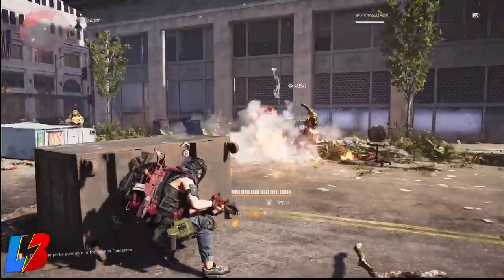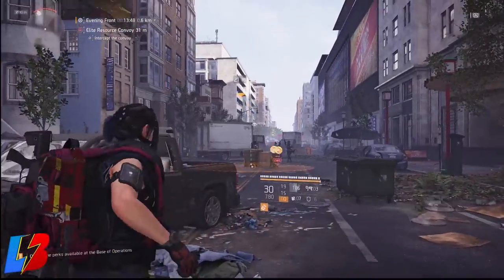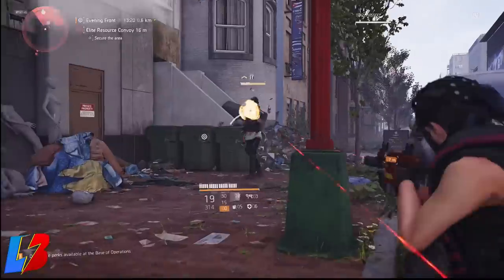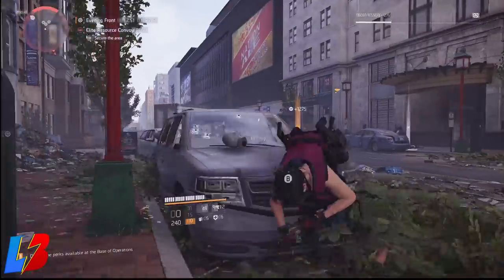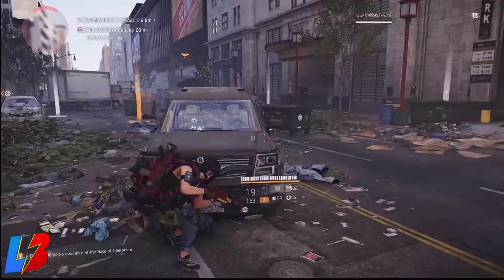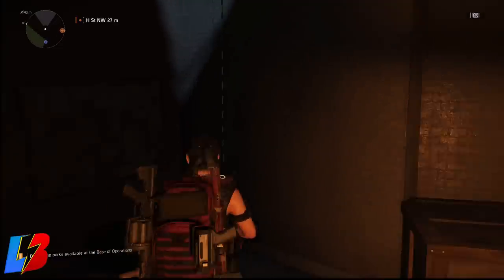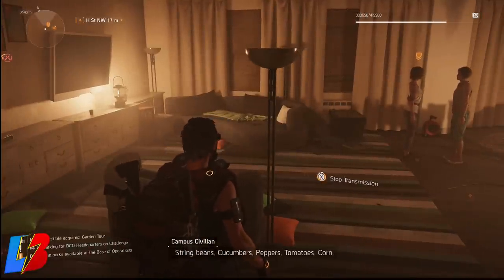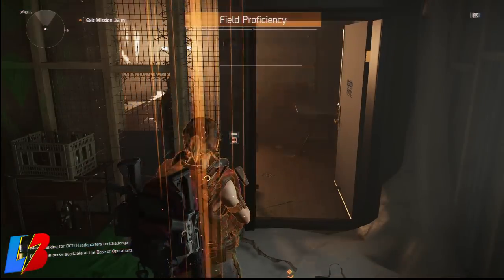The Division 2 HOW TO GET SECRET SMG BLUEPRINT - 20+ Critical Hit Chance Muzzle Location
Here is in The Division 2 how to get secret smg blueprint wich will give you an a secret mod for your smg and make your loadout stronger than before by giving you the most damage ever with the smg. The secret SMG blueprint will provide you with extra power to take down the enemies in the game. In my division 2 video i will show you how to get this blueprint that will give you a 20+ critical hit chance muzzle which is by far the best mod in the game for this loadout.